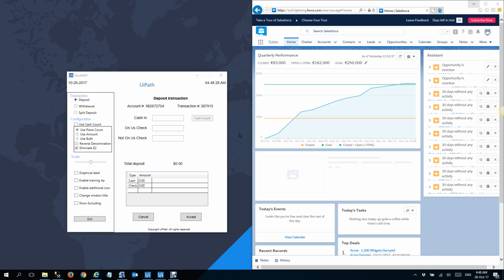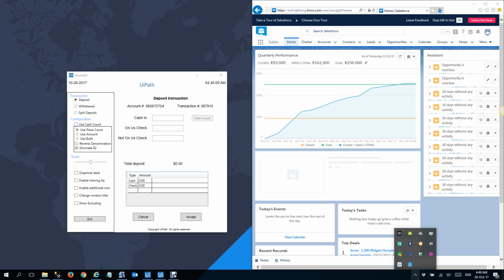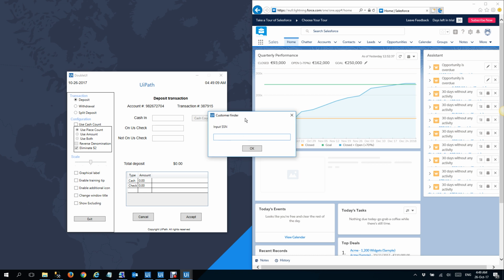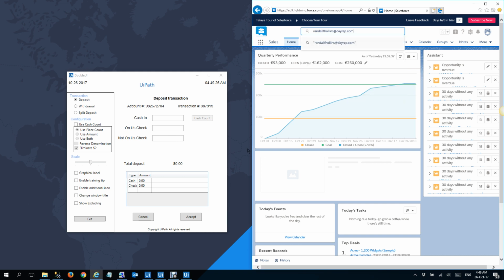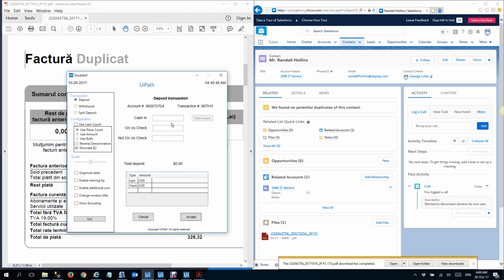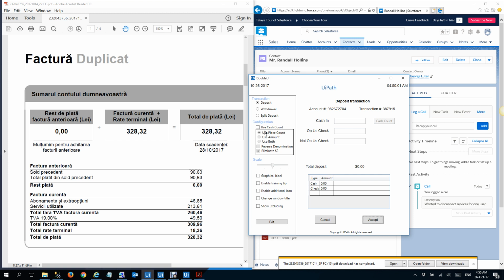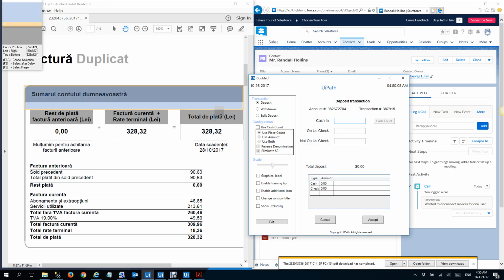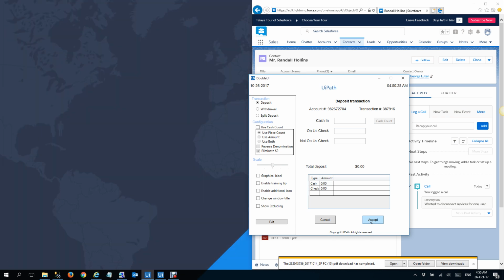Front Desk Automation using RPA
An example of front desk automation, using an attended bot from UiPath.

Robotic process automation helps the user find the information needed about the customers in Salesforce, by entering a few input details. The bot automatically searches and performs a series of helpful tasks, saving the user precious time.